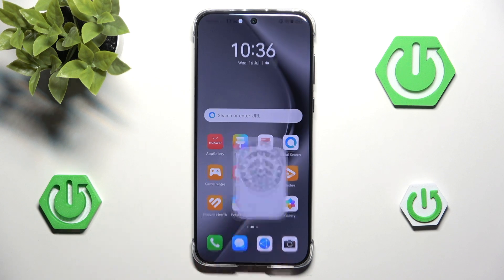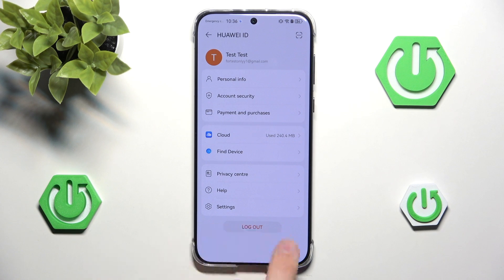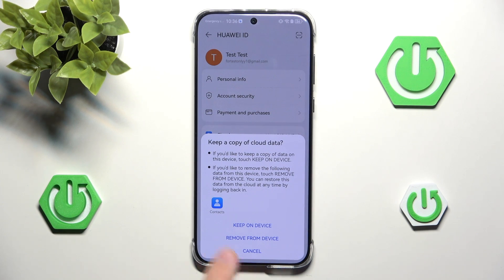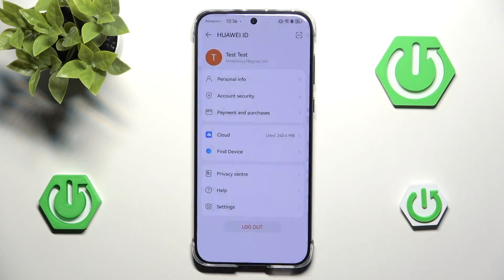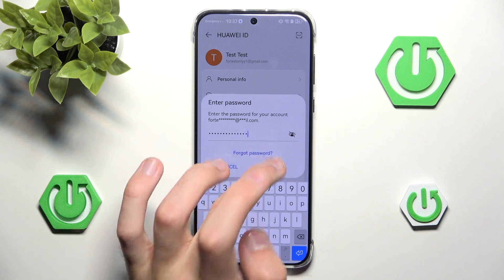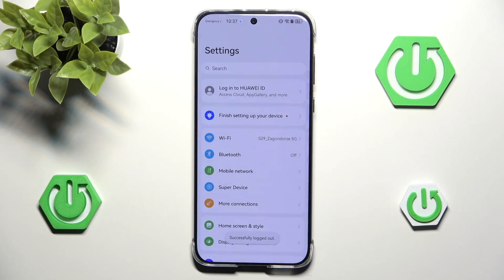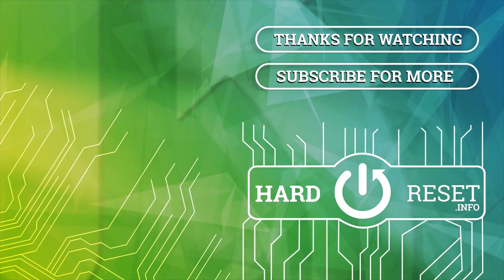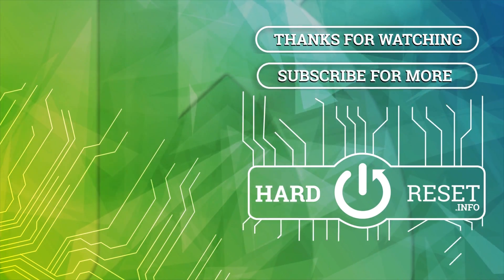HUAWEI Pura 70 Pro – How to Log Out from Huawei ID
If you need to log out from your Huawei ID on the HUAWEI Pura 70 Pro, this video will guide you through each step of the process. Learn how to access your account settings, find the log out option, and choose whether to keep or remove your cloud data from the device. Logging out from your Huawei ID can help if you are switching accounts, selling your phone, or just want to disconnect your personal information. Follow along to make sure you log out safely and completely on your HUAWEI Pura 70 Pro.

How to log out from Huawei ID on HUAWEI Pura 70 Pro?
How to remove Huawei account from HUAWEI Pura 70 Pro?
Where is the log out option for Huawei ID on HUAWEI Pura 70 Pro?

0:00 Introduction
0:12 Open Settings on HUAWEI Pura 70 Pro
0:22 Access Huawei Account
0:29 Select Log Out Option
0:35 Confirm Log Out and Choose Data Option
0:48 Enter Password to Log Out
1:03 Log Out Complete